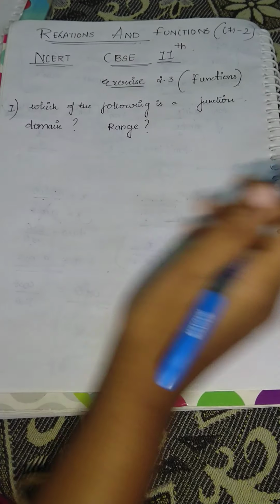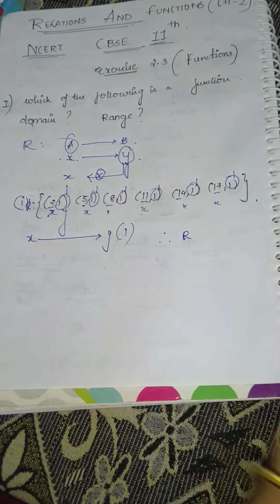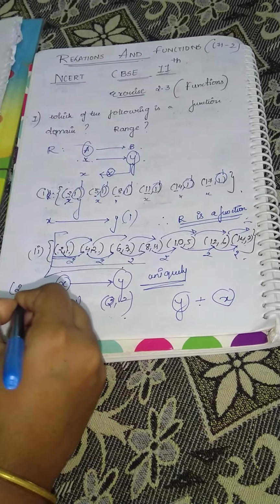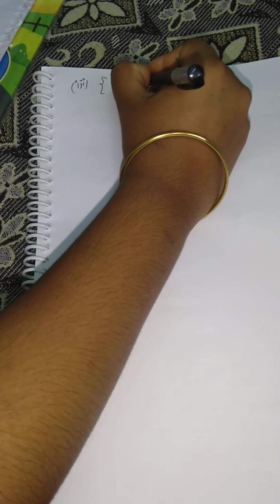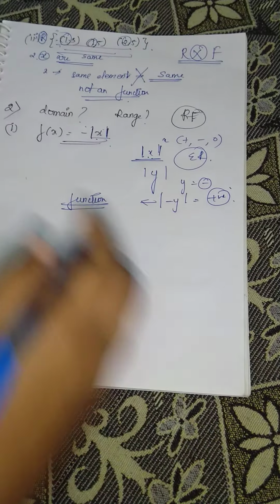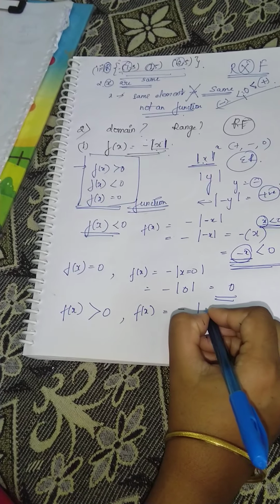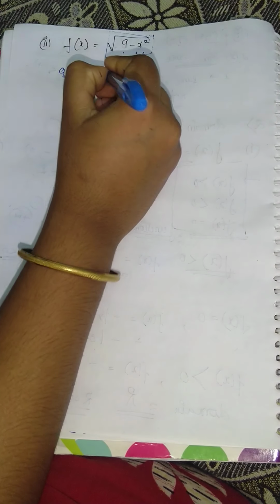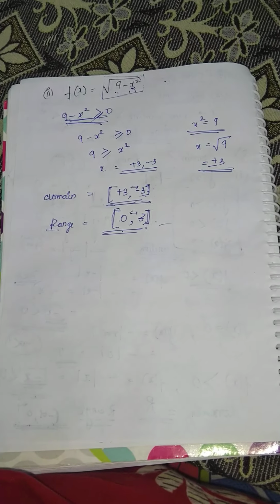NCERT CBSE CLASS 11 MATHS / CH2 RELATIONS AND FUNCTIONS/EXERCISE 2.3/Q No. 1,2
Now learn Maths in an ample of time